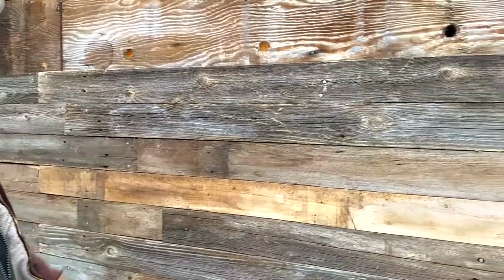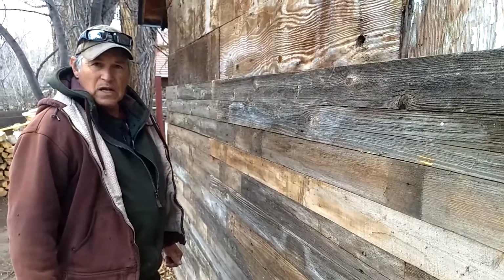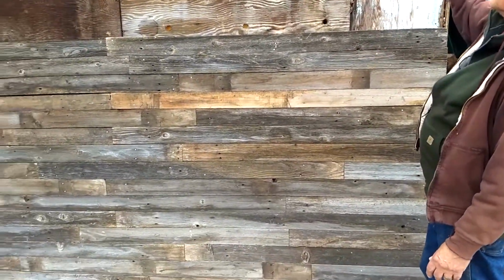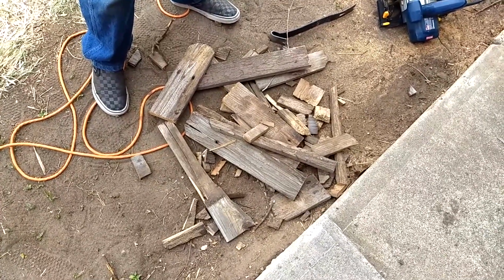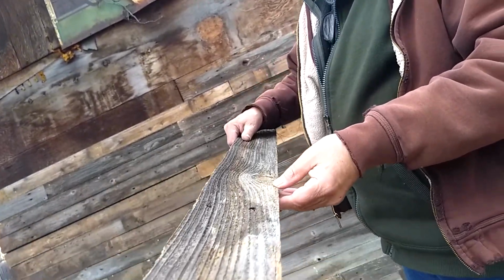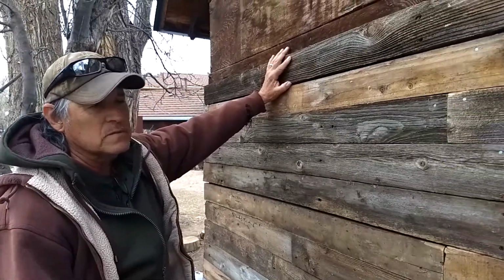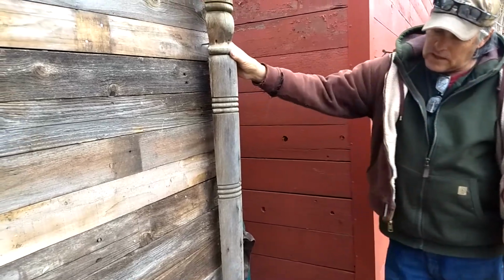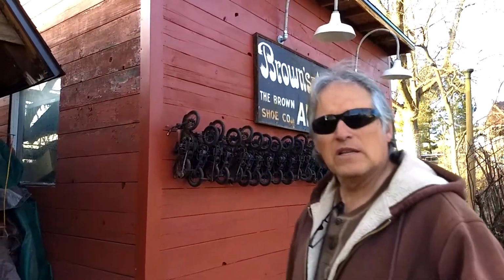Fixing up the old shed part 3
Part 3 of my fixing up the old shed(s) project, were done with the project today, and have started moving on to other projects!